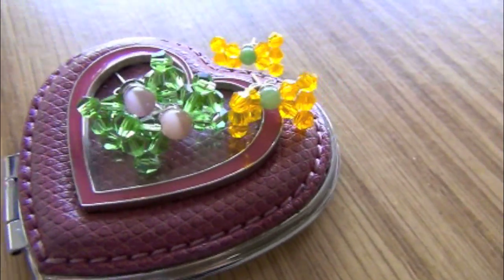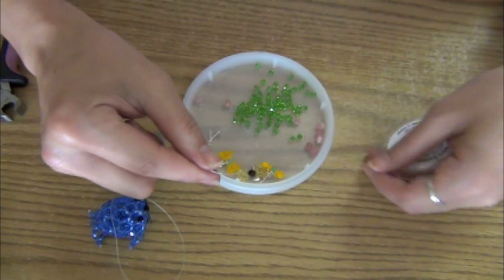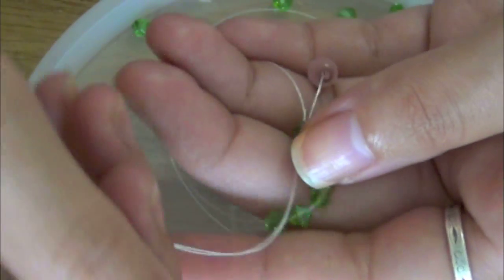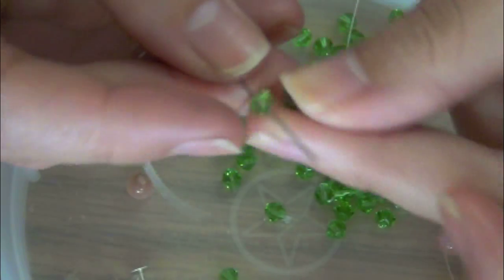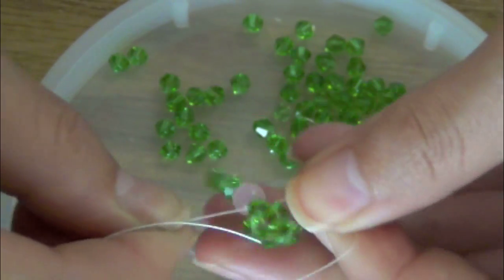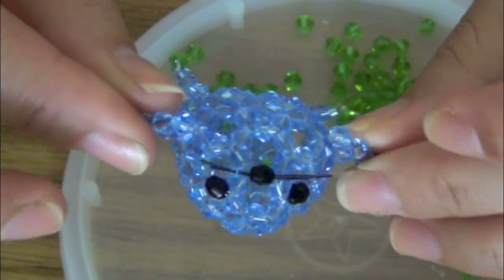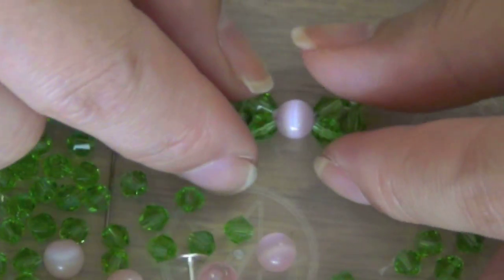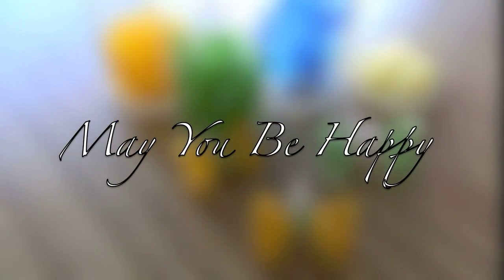Beading: MeiIris' Beaded Bow Stud Earrings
Level: ✿✿✿❀❀

Hi Everyone,

This is for all my crafty crafter that love studs. I remember few videos back, one of my viewer commented that she can't wear dangle earrings in her school. I have been wanting to show how to make studs but I can't find a design that I really like. I think this is perfect for her. I do hope she still watch my videos. This is for you, girly!

Mei

*** Work Update***
I apologized if I didn't answer your questions in the passed few weeks, I am still working 12 hours a day and 7 days a week. I barely have 2 hours a day for myself. Finding time to making video can be pretty tricky. Notice how late I post the video on Tuesday Night? :(

Material:
20 small beads
1 center round bead
Glue (E6000)
Bead Thread
Ear Flat Posts

Tools:
Scissors
Pliers
Needle

Tweet tweet!
@ MeiIris

Mei